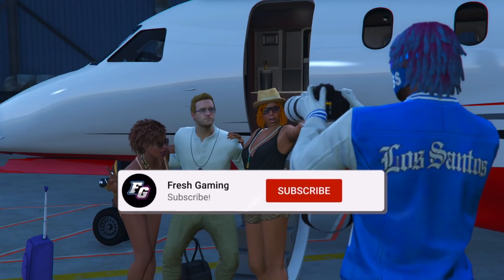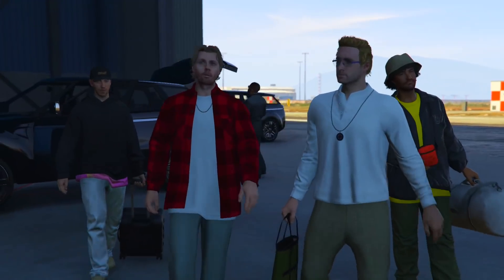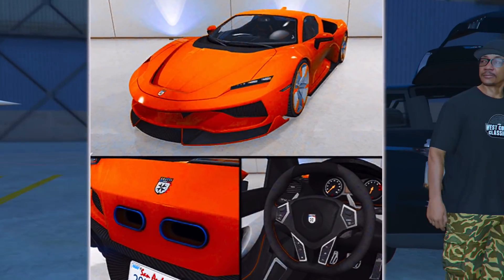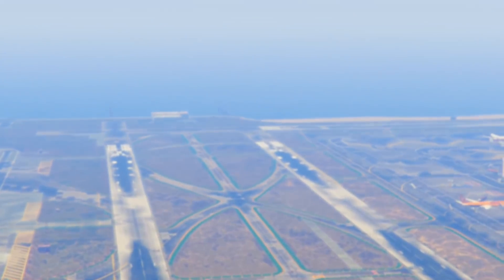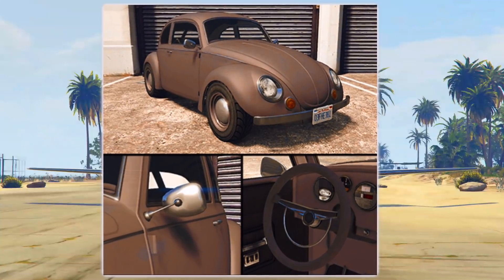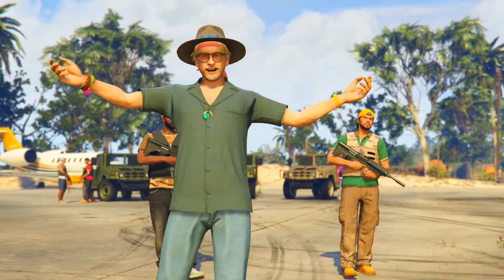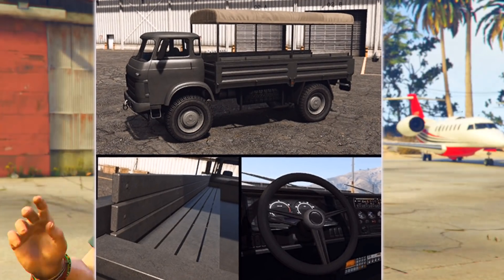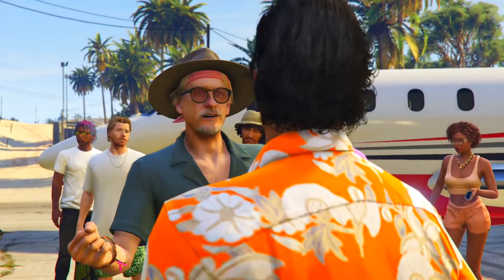ALL THE LEAKED UNRELEASED DLC VEHICLES THAT WILL COME SOON TO GTA5 ONLINE! (NEW INSANSE VEHICLES!)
Click this now or else 😳